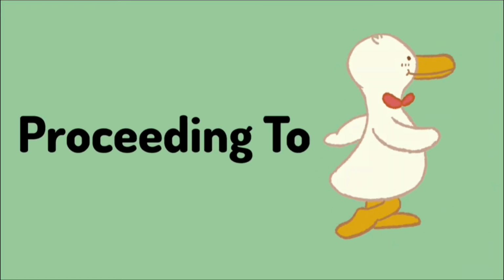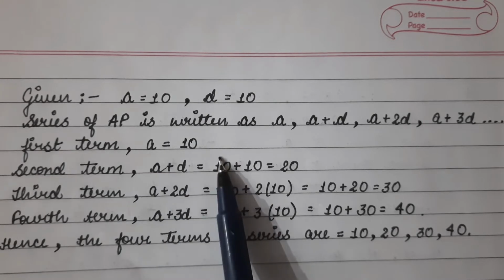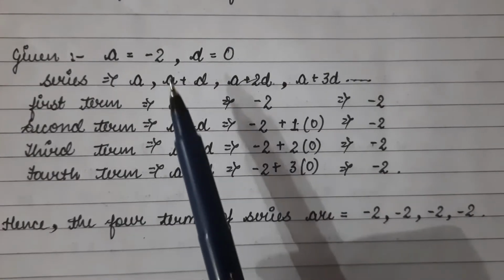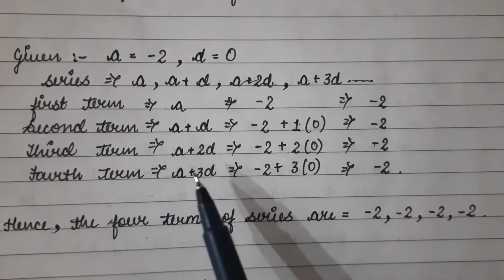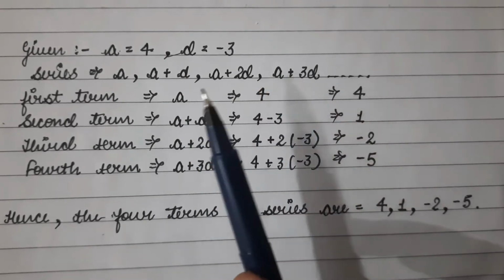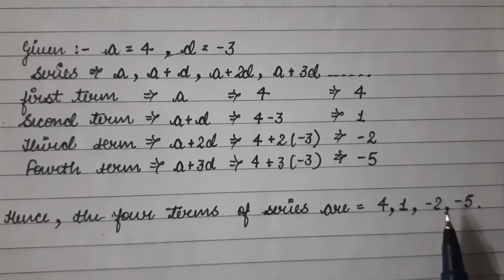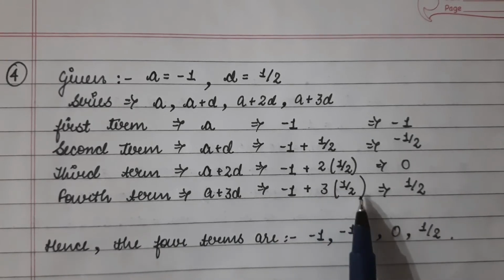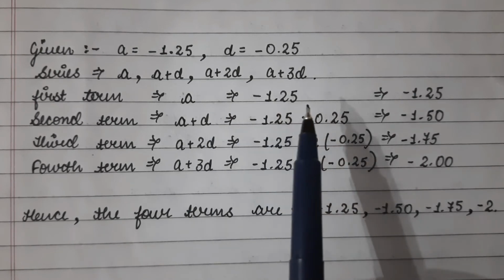CLASS 10TH || ARITHMETIC PROGRESSION || EXERCISE 5.1 || QUESTION 2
This video explains you the question 2 of exercise 5.1 of class 10th CBSE mathematics NCERT. Hope you like the video...